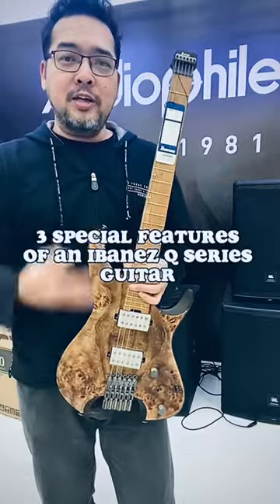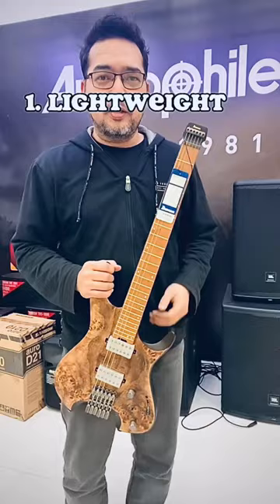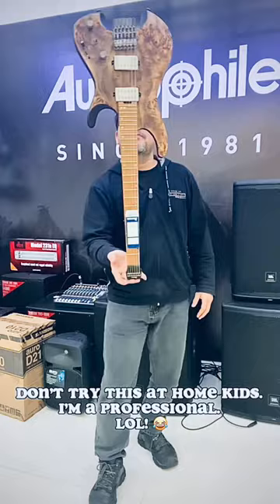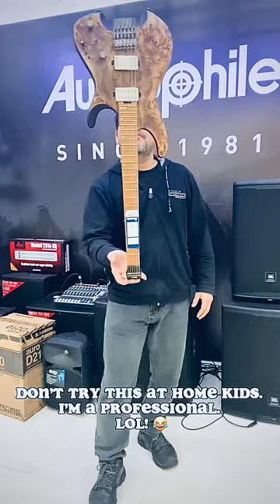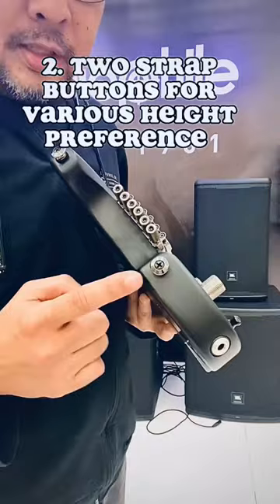3 special features that the Ibanez Q series guitars have.